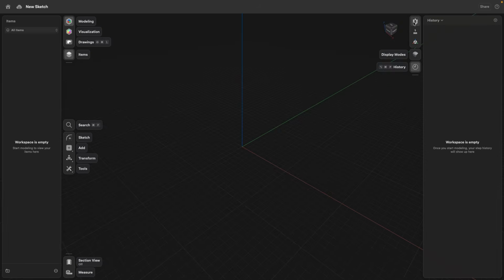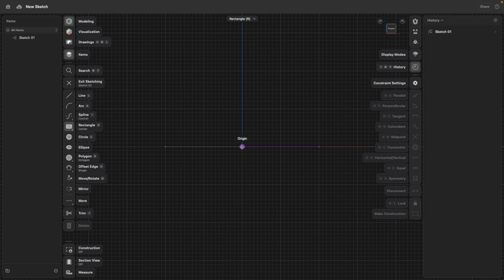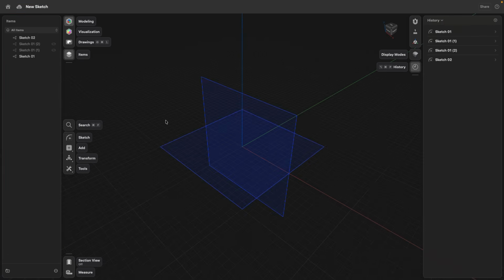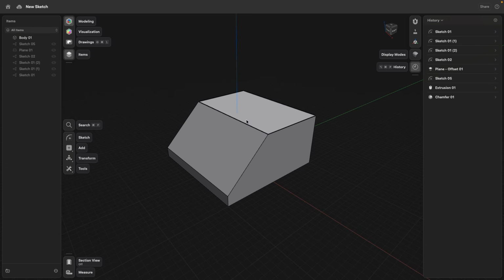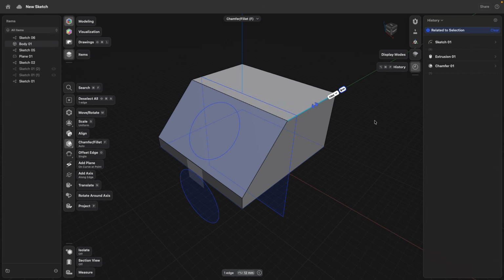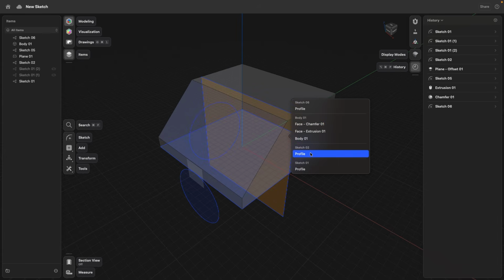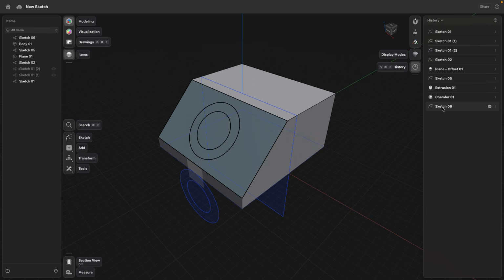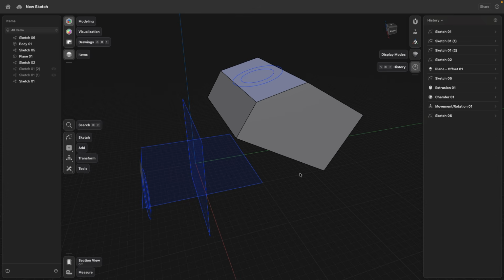Create sketches | Sketching fundamentals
Learn how to create and position sketches anywhere in 3D space: on a construction plane, a planar face of a body, or directly on the world grid. You'll also cover how to select sketch elements, edit sketches from 3D view, and use the History panel to understand how changes to features like extrusions and offsets drive sketch position automatically.

Download Shapr3D from the App Store, Microsoft Store, or our